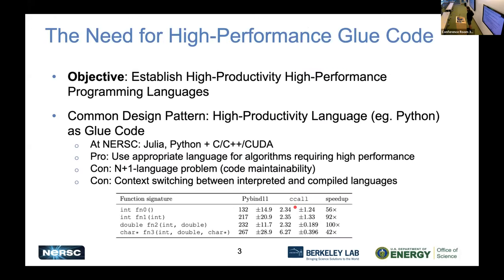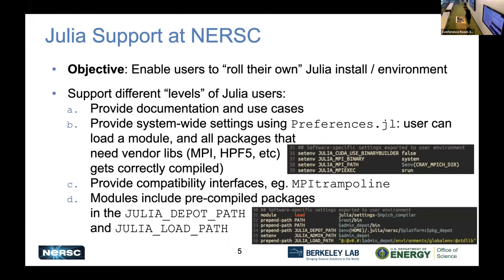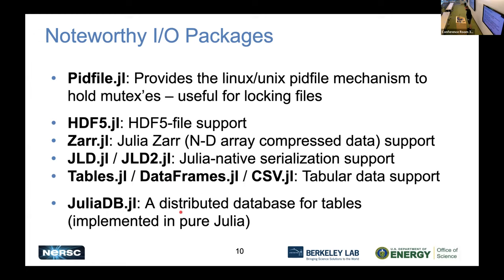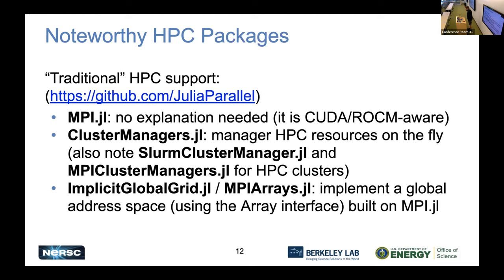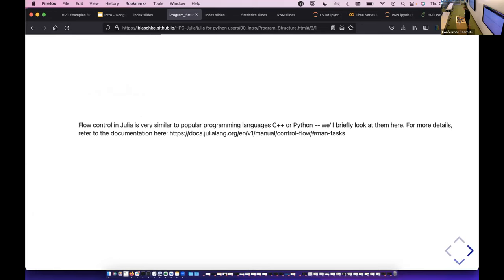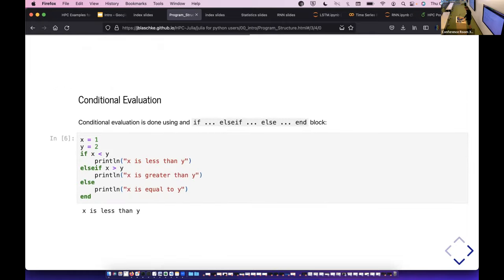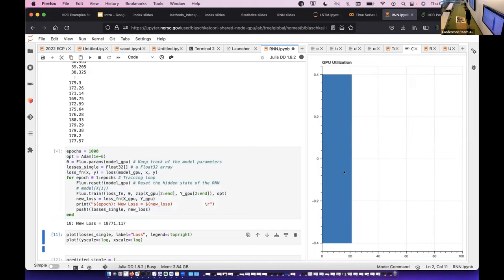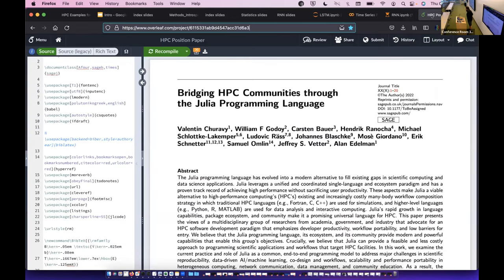Julia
Part of the Data Day 2022 October 26-27, 2022

for the training agenda and presentation slides.